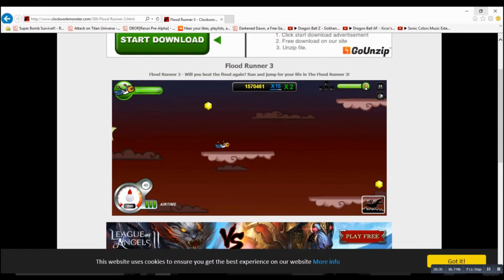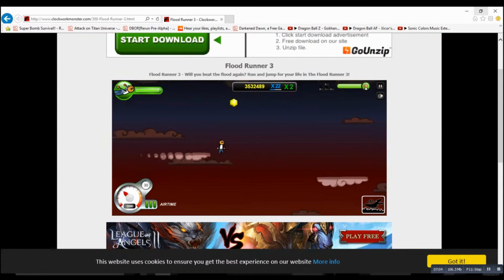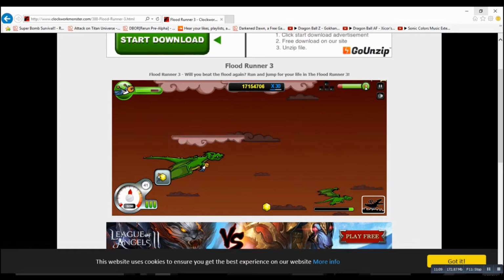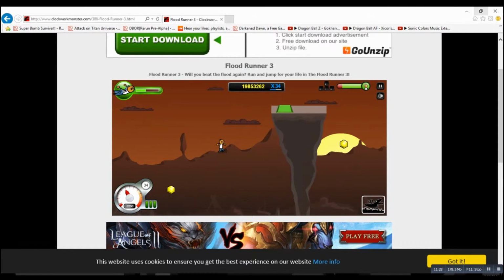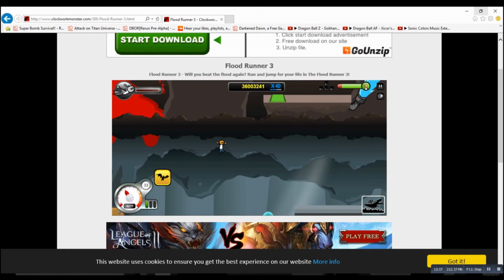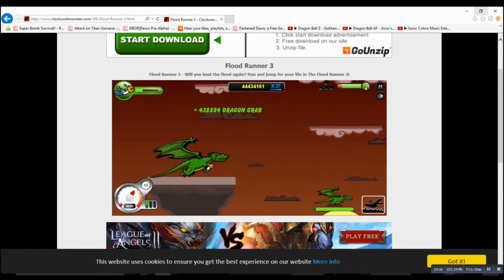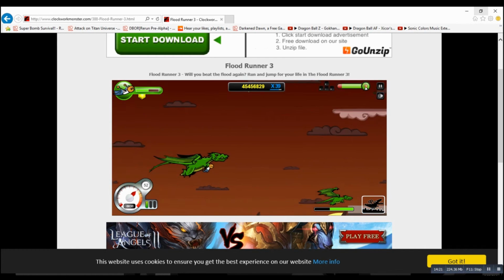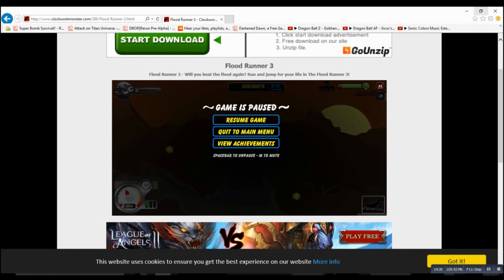Flood Runner 3: Armageddon | The Best There Ever Was!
I'm not gonna lie, I didn't expect I'd be so good. xD
I own none of the music in this video.
For all you who want to play this addicting game, here's the link!